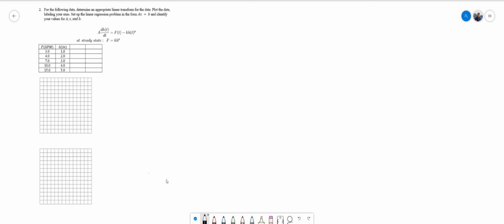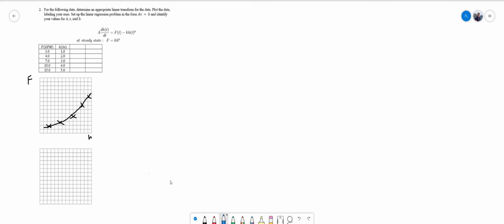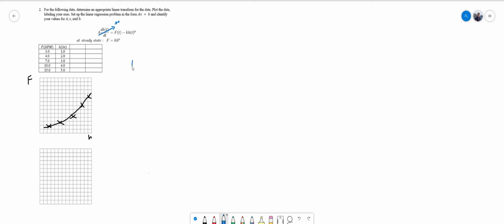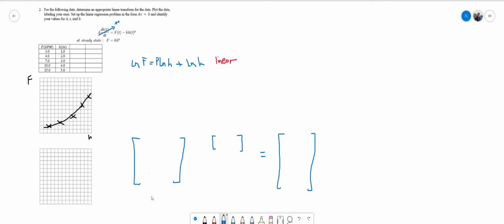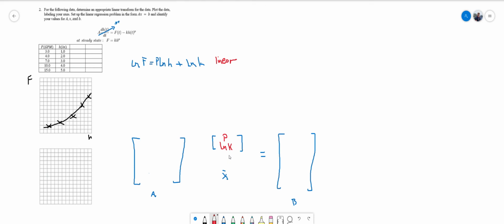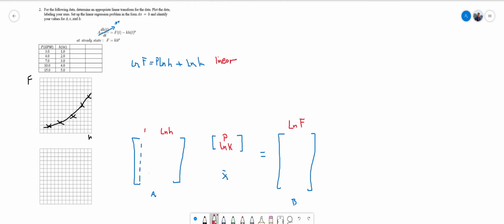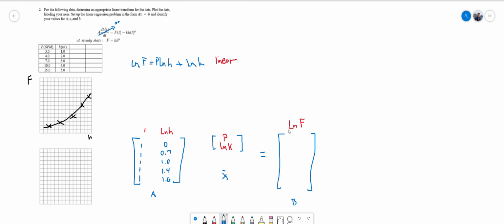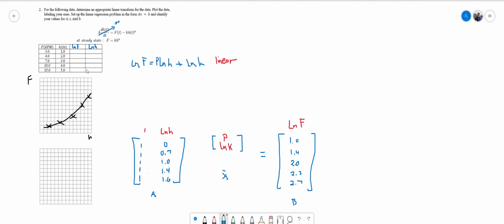V5 Transform HW problem 2